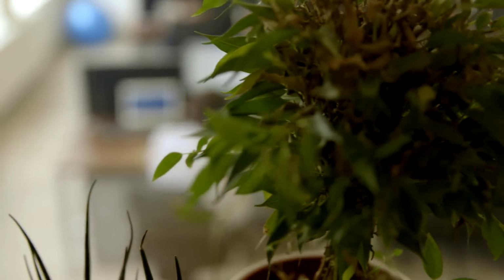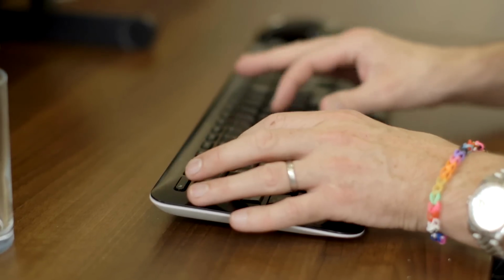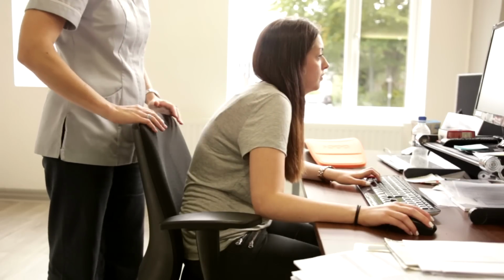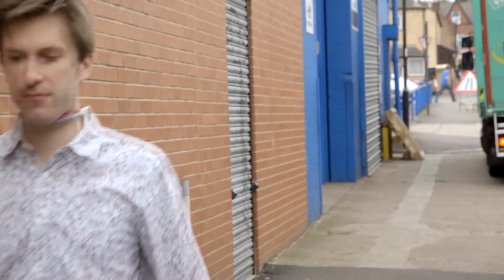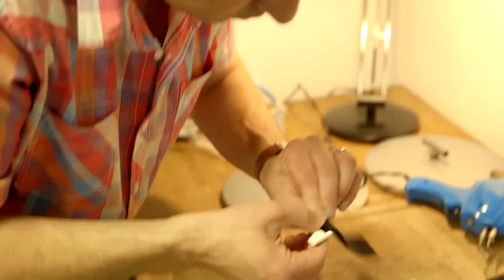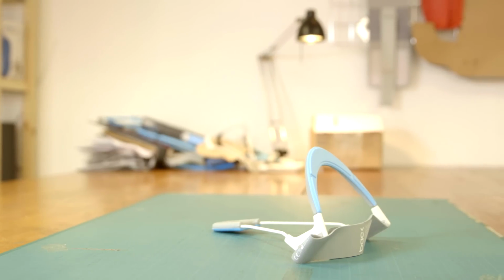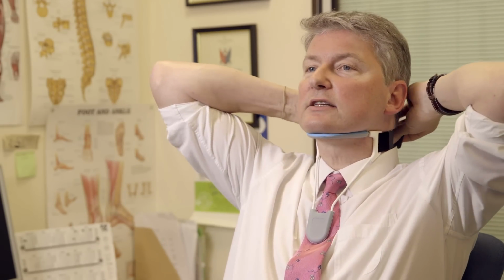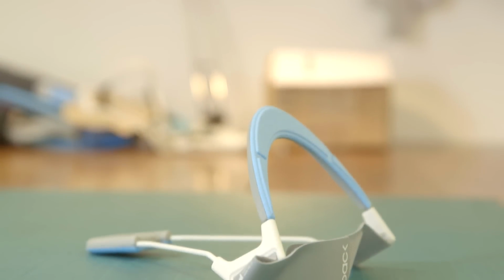Neck Brace: The New Generation Neck Support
Traditional neck supports can be uncomfortable and can often draw a lot of unwanted attention.

That's why we developed the Neck Brace. A new generation neck brace that is not only functional but also stylish.

Neck braces are the simplest way to support the neck and restrict head movement, taking the weight of the head off the shoulders giving damaged soft tissues a chance to recover.

Our sleek design is almost invisible, providing the support necessary but not interfering in the day to day activities of the wearer.

Neck pain is on the rise with one third of us experiencing prolonged neck pain every year.

Whether it's due to trauma from an accident or from contact sports, these sudden forces can stretch and tear the muscles and tendons in the neck.

Neck pain can also be a result of repetitive straining, often due to poor posture. We now spend more time fixed at our desks, looking down at our mobile phones or tablets, simply not giving our neck time to relax.

These various neck strains can cause a whole range of symptoms from tenderness, spasms of the muscles, neck and shoulder pain and even headaches.

Whilst some neck and shoulder pain is injury related, a lot of it is often caused by poor posture. The most common condition is Head Forward Posture. This is where the normal cervical curve is increased and the face moves forward, placing the centre of gravity of the head in front of the neck.

For every inch that your neck goes forward there is an extra 10lbs of weight on your neck. That means that even a slight misalignment of the head over time can cause significant stress and tension on the neck and shoulder area.

For anyone that already has existing neck pain from an injury, the additional stresses of poor posture will only rapidly aggravate the condition.

Being aware of the correct neck and shoulder posture is the beginning of correction.

We believe that the Neck Brace will help both relieve pain and improve posture as it correctly aligns your head with the neck. When your spine is properly aligned, your discs rather than your muscles support your weight and so strain and effort on the body is greatly reduced.

The Neck Brace was developed in conjunction with Harley Street specialists, the London Spine Clinic, a centre of excellence for all spinal care who treat over 10,000 patients each year. They recommend using the Neck Brace for around 2 hours each day to help relieve pain or use when reading, watching TV and working on your computer to improve your posture.

We looked at the existing neck braces that are available and found that they tended to have at least one of the following problems:

They become hot and sweaty with use
They are uncomfortable - especially on the collarbone where it supports the weight
They are embarrassing to wear

We wanted to develop something that was lightweight, comfortable, effective and importantly discreet. Our challenge was to create a neck brace that not only gives all the benefits of a traditional neck support but that looked better too.

Early prototypes began by trying to address the issues we had identified.
As comfort was important, we started looking at where the weight of the head would be supported and various designs for the chin rest.
Support was another key factor and so any designs for the fastening around the back of the neck needed to be strong enough to hold the head in the correct position.

All of our prototypes were open and lightweight structures to overcome the issues of becoming hot and uncomfortable during use. Our final designs show the Neck Brace is instantly cooler to wear and less constricting than traditional neck supports.

The neck brace is placed under the chin, resting the chest plate on the sternum. The Velcro strap is then adjusted to fit around the back of the neck.

A reusable Cool Pad and pouch are also included with the Neck Brace to provide additional comfort and relief. The Cool Pad is inserted into the pouch which is then attached to the inside of the Neck Brace strap.

The Neck Brace is also available with our reusable Heat Pads.

With our factory ready and our prototype testing complete, we are now ready to go into full scale production. Our production quantities are based on successful funding from Indiegogo and delivery is scheduled for December.

We have spent the last 3 years perfecting the design of the Neck Brace, working with a fantastic design team and industry specialists.

We are very close to production and need your help to bring this product to market. Our Indiegogo campaign will help us raise the necessary funds to begin production. Funds raised will go towards tooling costs, ordering of components and final assembly. The Neck Brace will manufactured here in the UK so you can rest assured that the quality will be excellent.